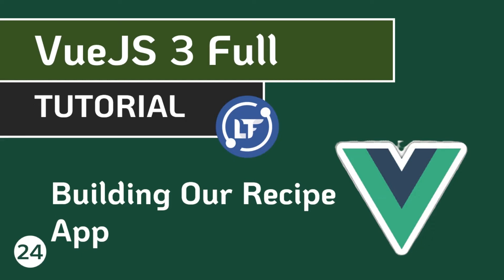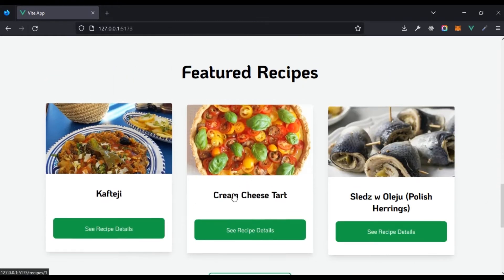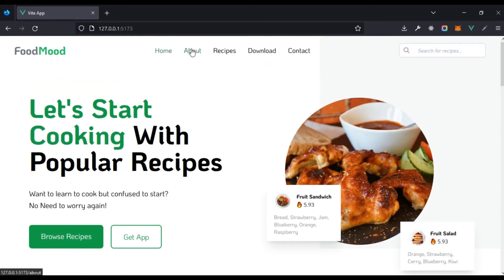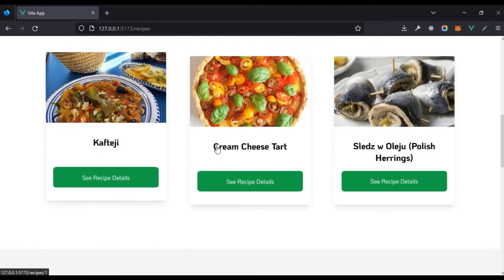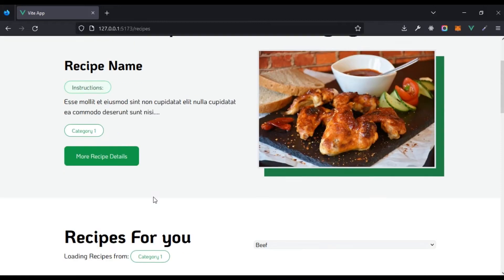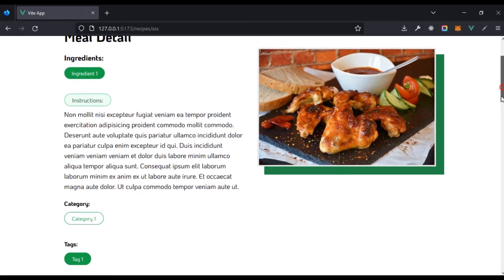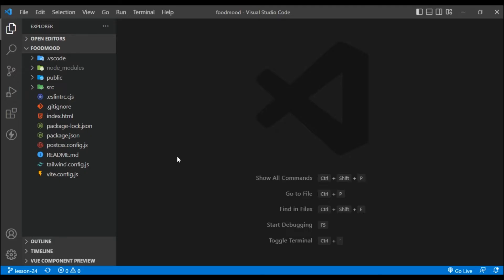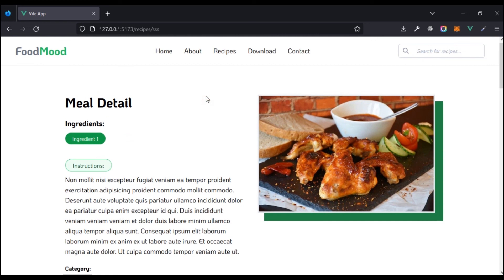VueJS 3 Full Tutorial - #24 Building Our Recipe App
Hello guys, welcome to the 24th lesson where we will apply all of our previous VueJS knowledge to build our Recipe App